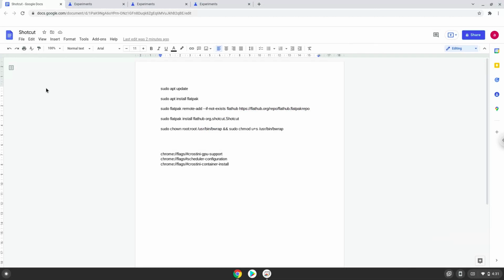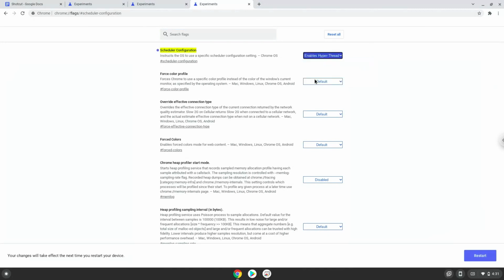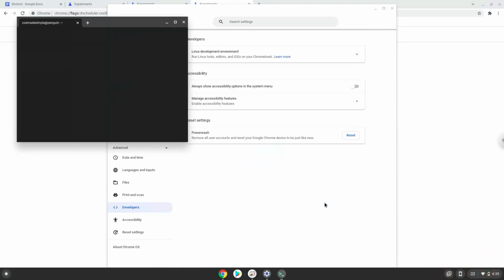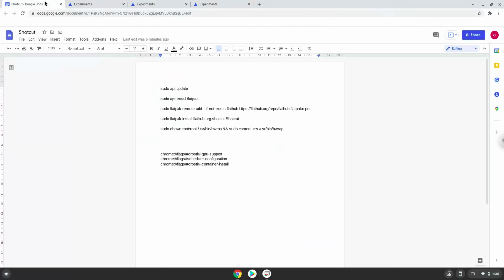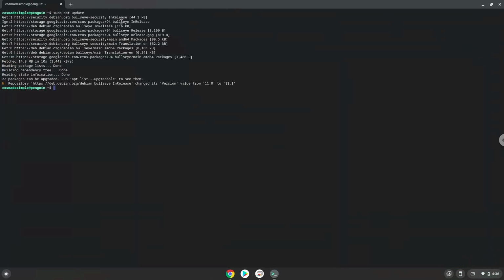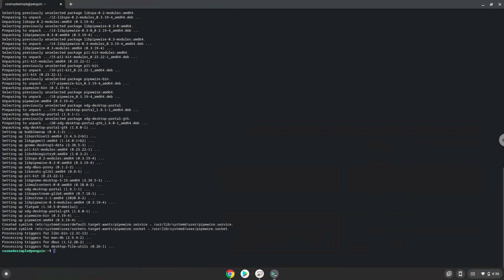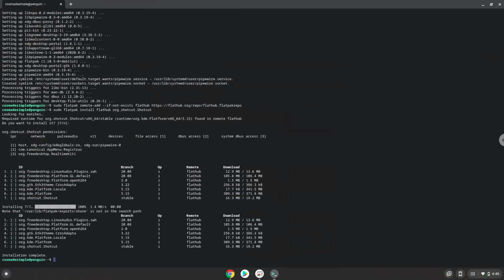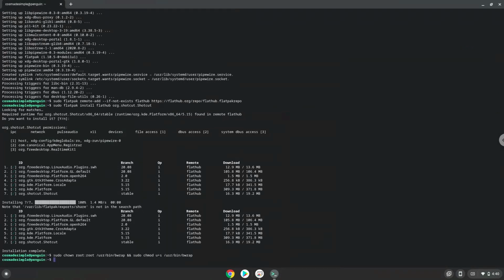How to install Shotcut video editor on a Chromebook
In this video, we are looking at how to install Shotcut video editor on a Chromebook.